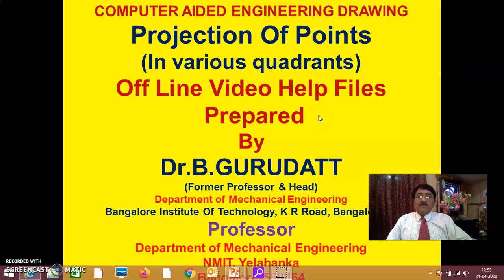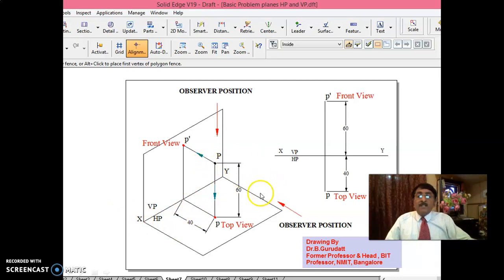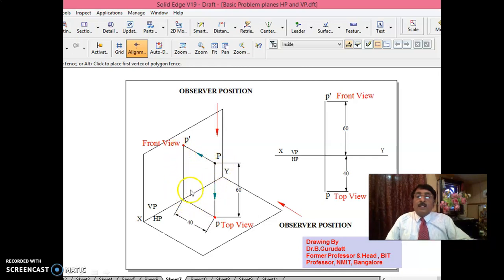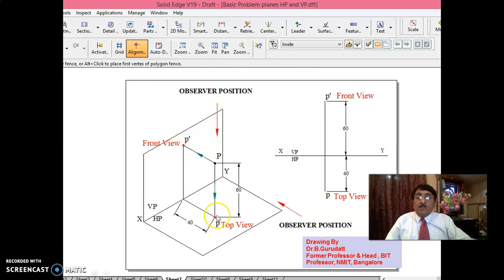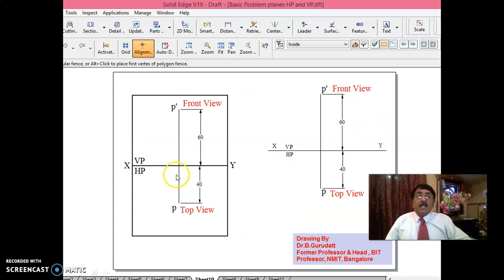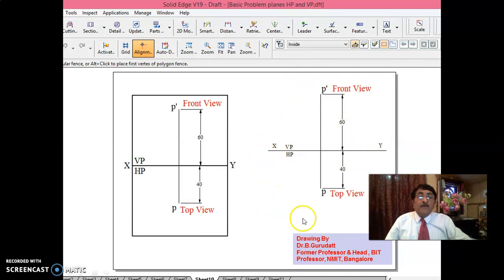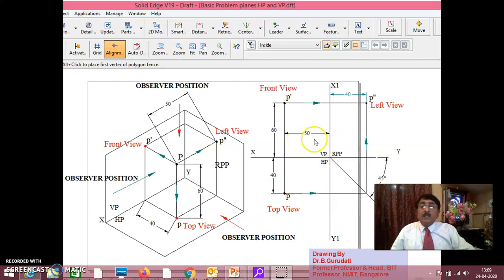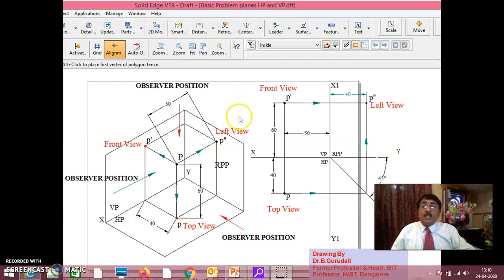Projection Of Points Session 1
Dr.B.Gurudatt’s CAED Video Tutorials on Projection of points in various quadrants.
Professor & Former HOD, Dept Of Mechanical Engineering , BIT K R Road, Bangalore-560004
These video tutorials will help all first year engineering students to understand clearly every concepts pertaining to Projection of points in various quadrants. They also learn about projection of multiple points located in different quadrants.